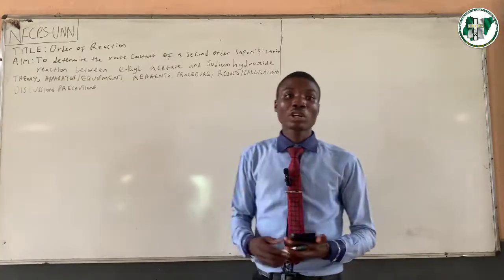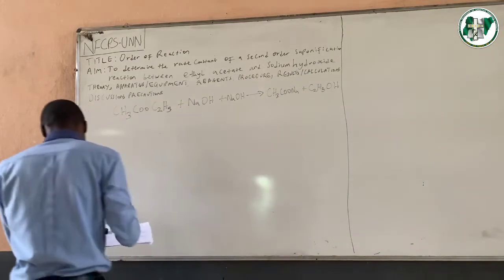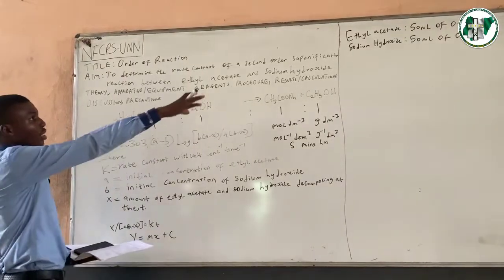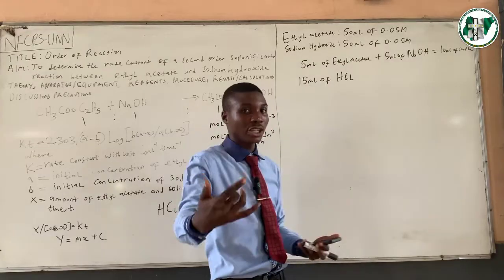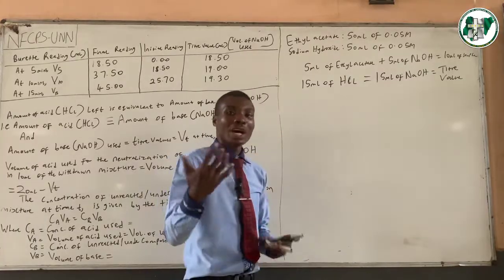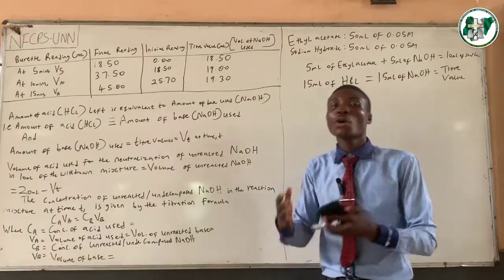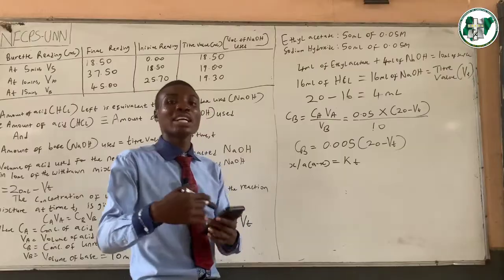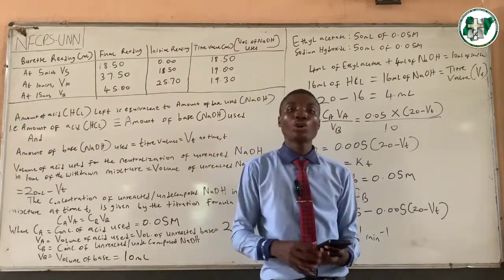PRACTICAL PHARM. CHEM: ORDER OF REACTION 🔥